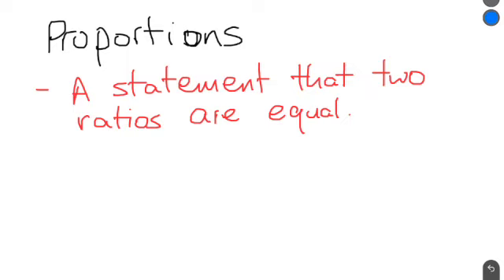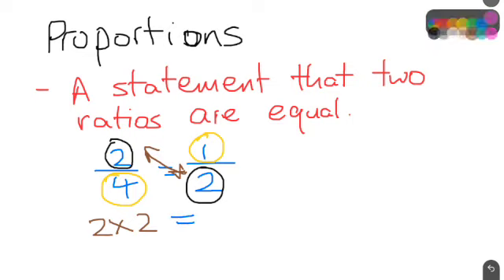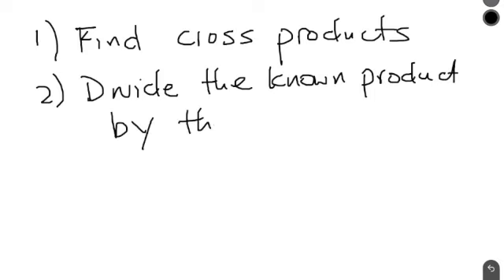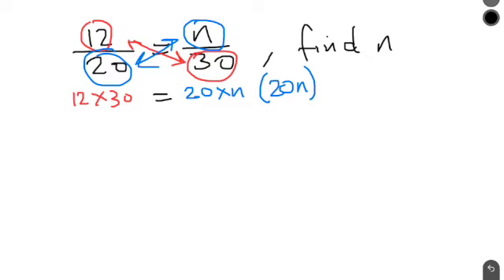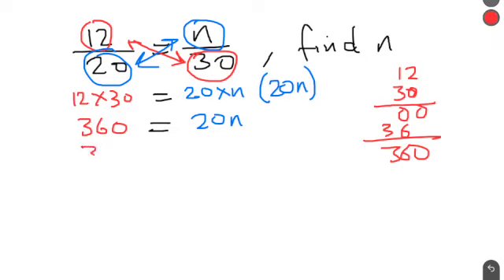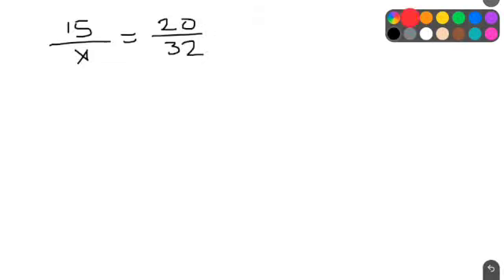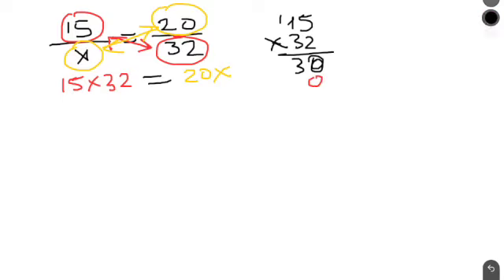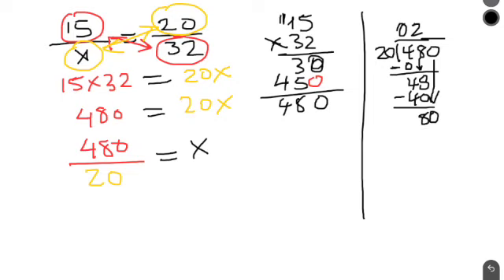Proportions Math, Proportion Maths Proportional Relationship with Examples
Understanding Proportional Math.
Solving for the unknown using Proportions
Whiteboard explanation with examples.